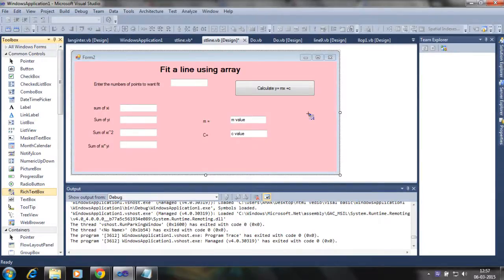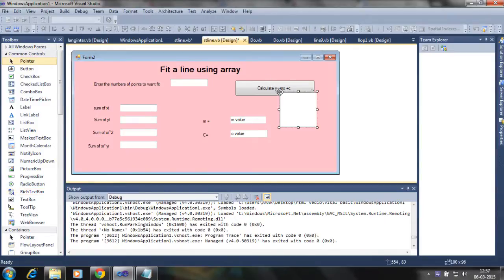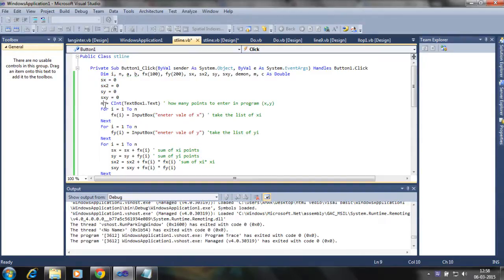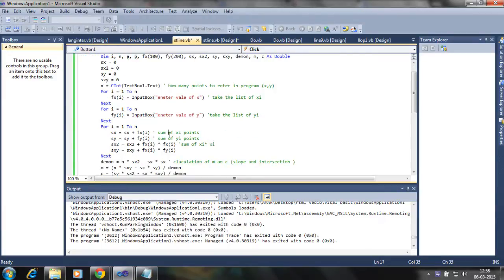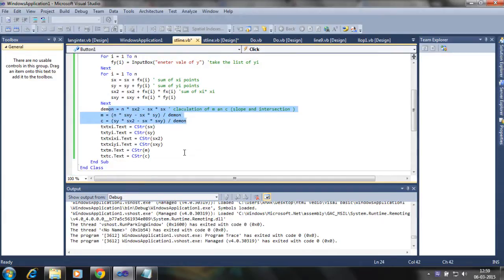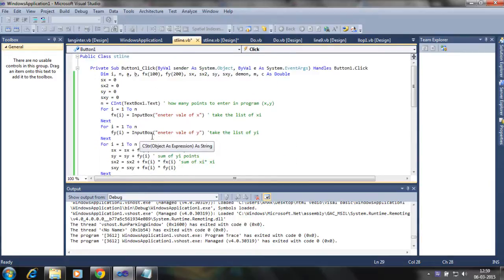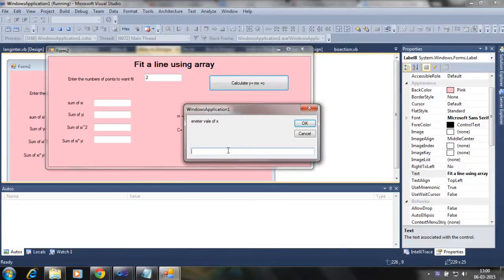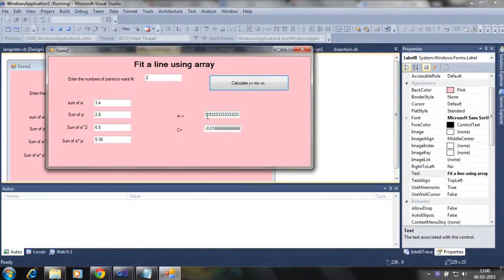fitting of straight line use of array in vb 2010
in this tutorial or lesson use of array in curve fitting
in vb visual basic programinig 2010.
this is important in maths branch numerical methods
to fit a line using statics
the use of array we get slope of line
and intercept of line,
we need some coordinate points for fit the curve